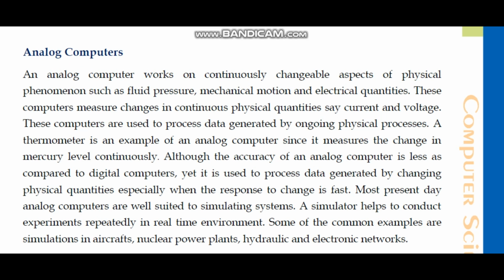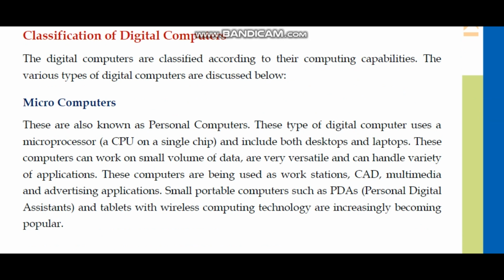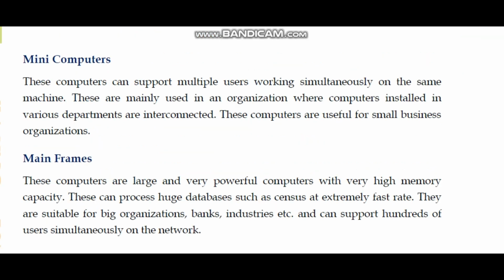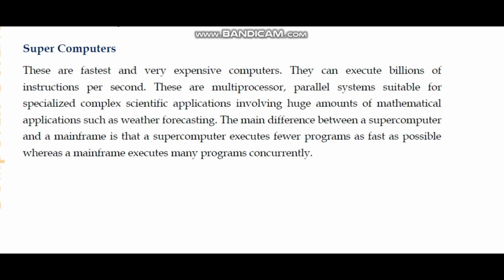Class11-Classification of Computers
Computer Science-Computer Fundamentals-Chapter1-Part6